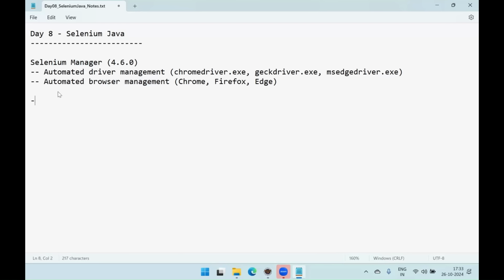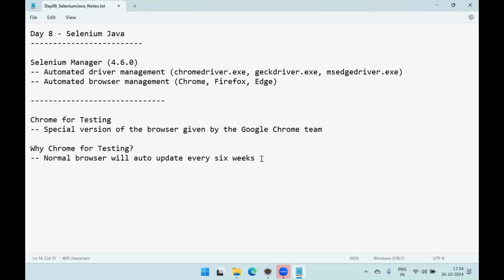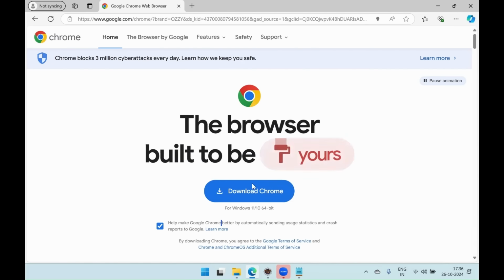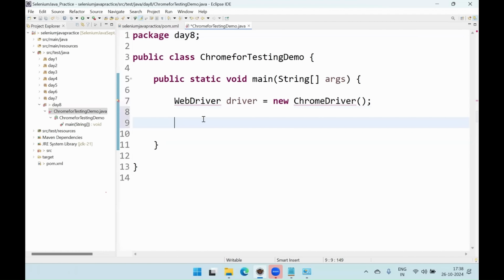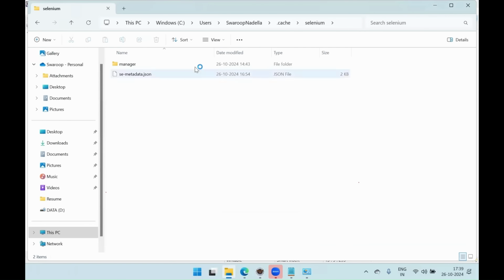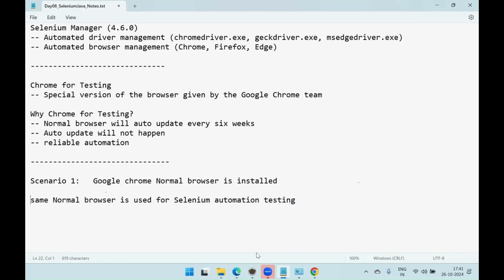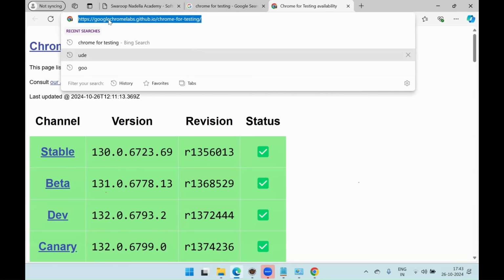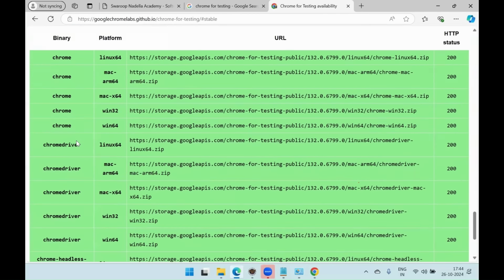Chrome for Testing - Part 1 || Selenium WebDriver Automation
In this video tutorial we will discuss the Chrome for Testing browser, for web automation testing - Part 1 of 4 (total videos on this topic).